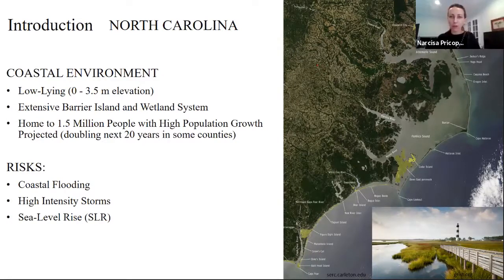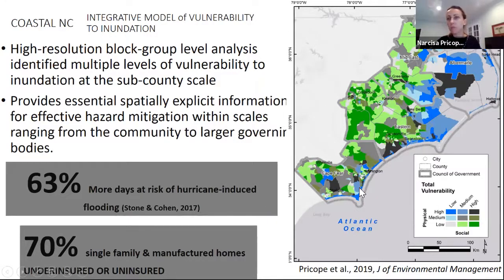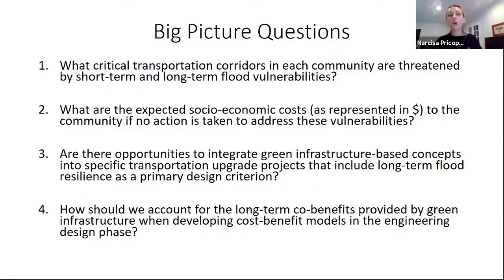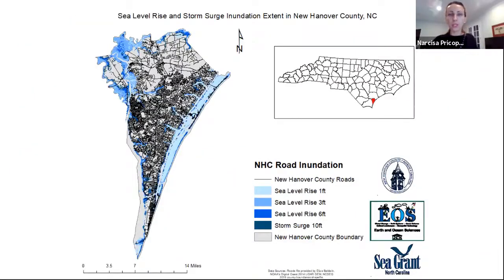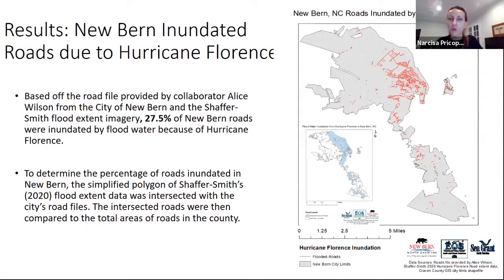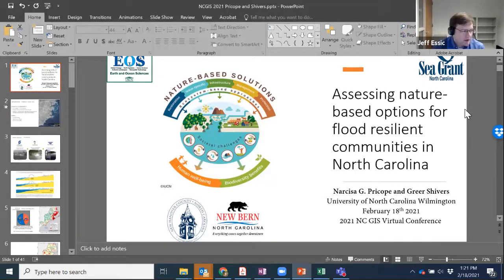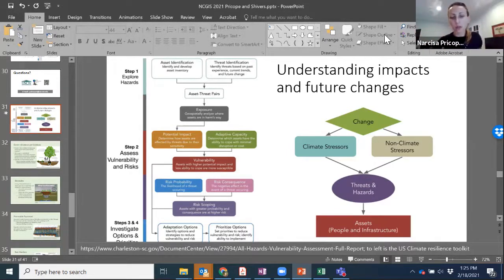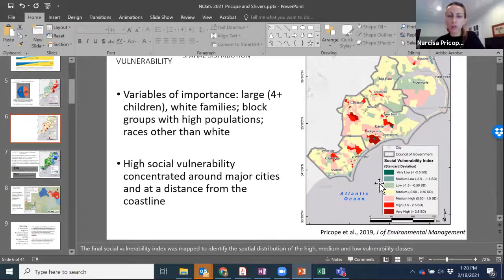Assessing Nature based Options for Flood Resilient Communities in New Hanover County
Examining the adaptation options available to communities in flood vulnerable regions, particularly in terms of evaluating resilient transportation options based on both traditional infrastructure and nature-based or “green infrastructure” solutions, is a topic of increasing interest regionally. Coastal resilience planning is an iterative process consisting of four interrelated phases: 1) the identification of current and future climate risk hazard scenarios; 2) quantification of community vulnerabilities to these hazards; 3) development and implementation of various adaptation strategies and policies intended to improve a community’s ability to absorb and recover from identified hazards; and 4) ongoing, iterative assessments and adjustments to all aspects of the planning process based on new data and experiences that can allow for appropriate interventions. This talk will address the first two topics identified above as applied to a high-risk coastal community in New Hanover county, NC and will begin discussing various nature-based adaptation strategies that can be implemented locally to reduce vulnerability to riverine and coastal flooding.